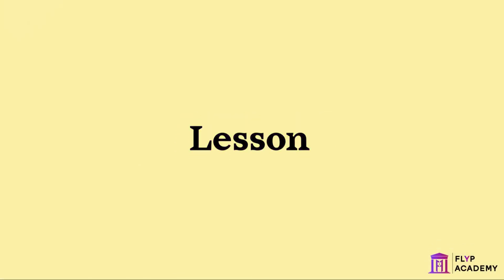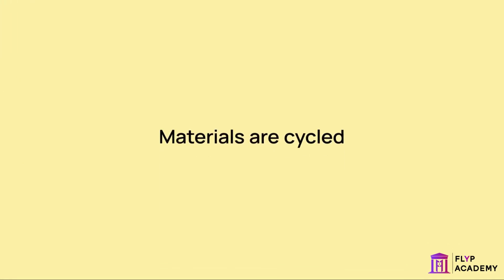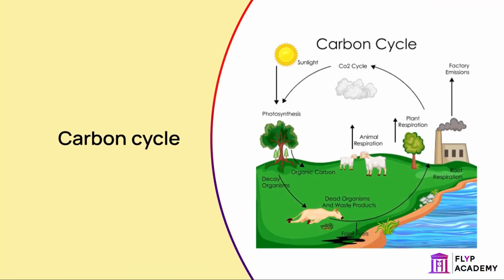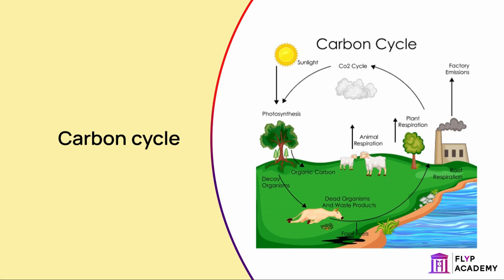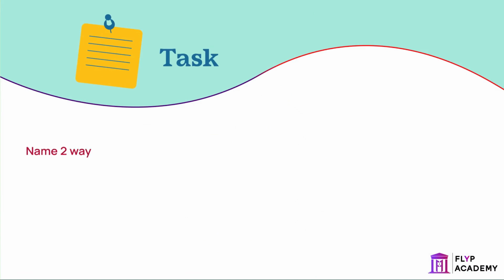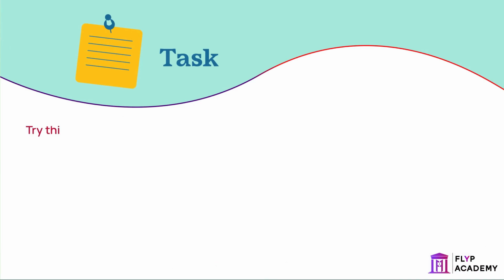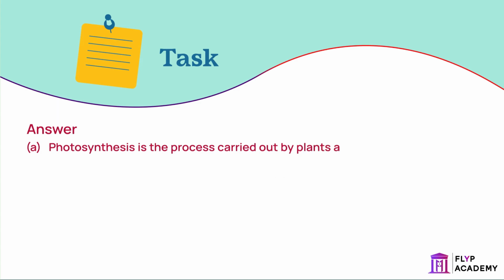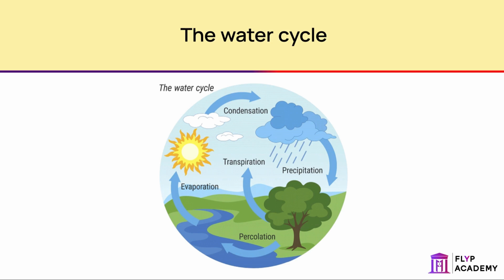How Materials Are Cycled | GCSE Biology - Ecology | Flyp Academy